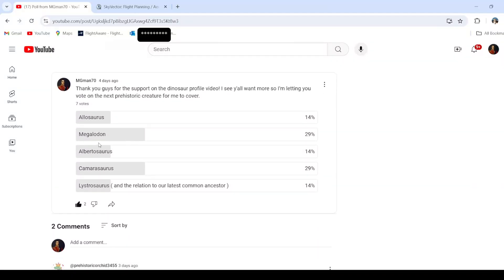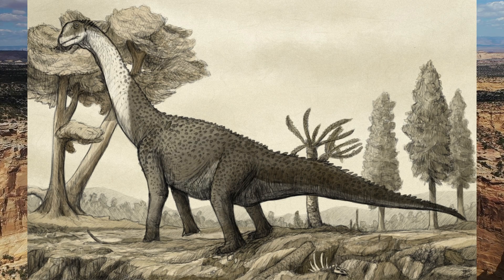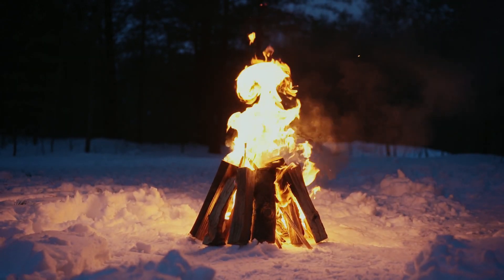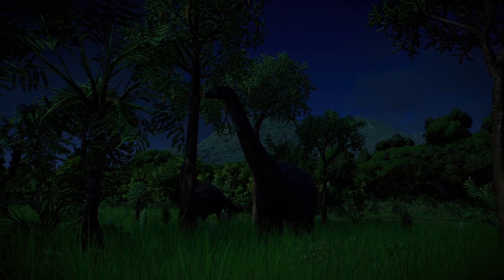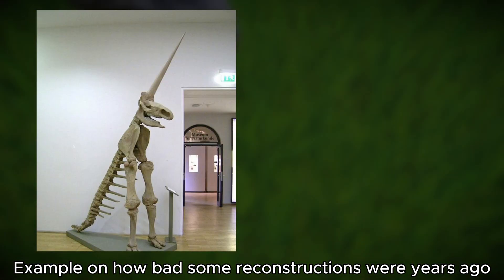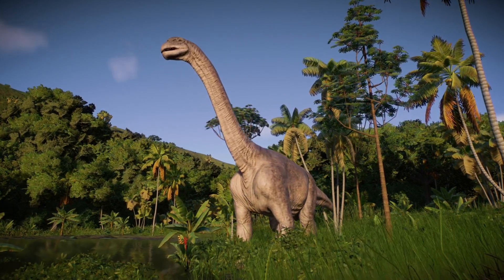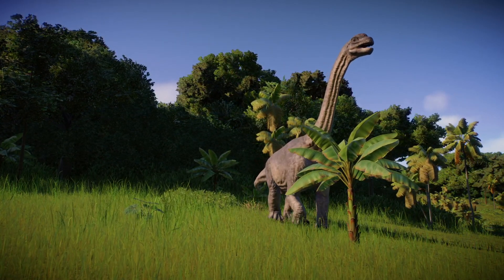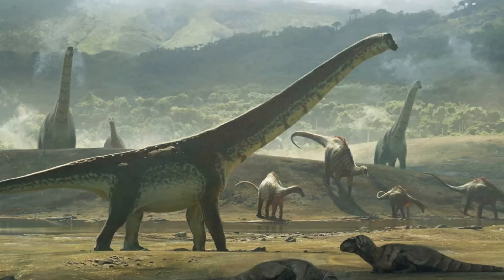Camarasaurus That Weird Looking Sauropod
Today we do a deep dive into the Jurassic dinosaur called Camarasaurus and discuss some cool and interesting facts about this prehistoric sauropod.

Footage taken from Jurassic World Evolution 2

Sources

"Distribution and Biostratigraphy of Camarasaurus (Dinosauria, Sauropoda) from the Jurassic Morrison Formation of the Rocky Mountain Region." In Vertebrate Paleontology in Utah, Utah Geological Survey, Miscellaneous Publication 04-1.
McIntosh, J. S. (1990). "Species Determination in Sauropod Dinosaurs with Tentative Suggestions for Their Classification." In Carpenter, K. & Currie, P.J. (Eds.), Dinosaur Systematics: Approaches and Perspectives (pp. 53-69). Cambridge University Press.
Foster, J. R., & Wedel, M. J. (2014). "Camarasaurus." In Oceans of Kansas: A Natural History of the Western Interior Sea (2nd ed.). Indiana University Press.
Curtice, B. D., & Stadtman, K. L. (2001). "The Camarasaurus Specimens from the Cleveland-Lloyd Dinosaur Quarry." In Tanke, D.H. & Carpenter, K. (Eds.), Mesozoic Vertebrate Life (pp. 339-348). Indiana University Press.
Chure, D. J., Litwin, R., Hasiotis, S. T., Evanoff, E., & Carpenter, K. (2006). "The Depositional Environment of Dinosaur National Monument: A Refined Interpretation of the Taphonomy and Paleoecology of the Dinosaur Quarry, based on Recent Excavations and Analysis." In Carpenter, K. (Ed.), Dinosaur National Monument Paleontology and Geology. Utah Geological Association Publication.